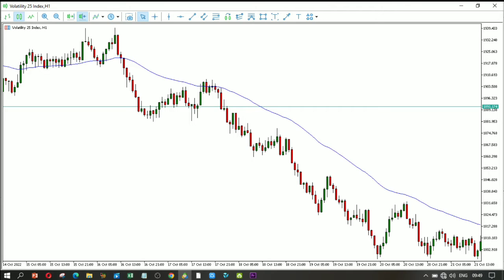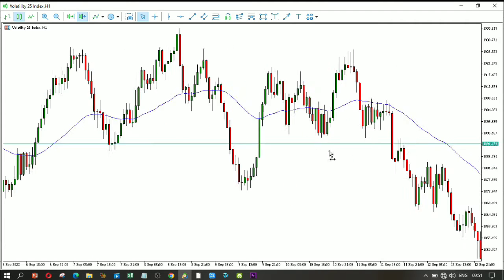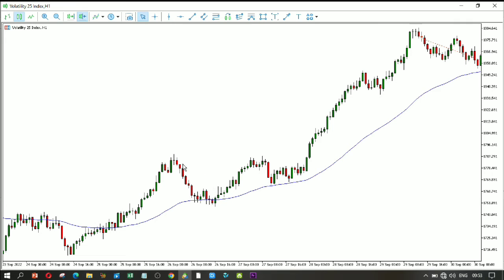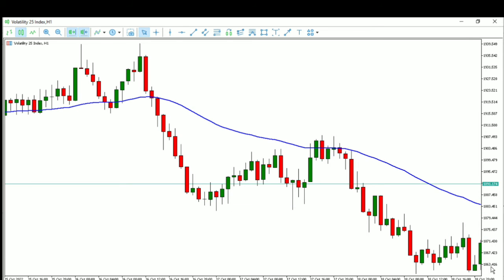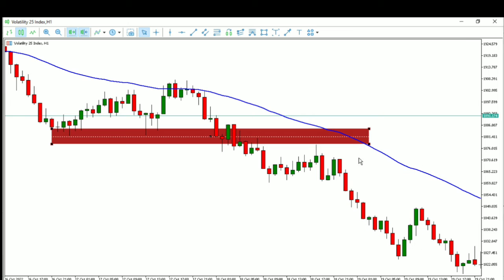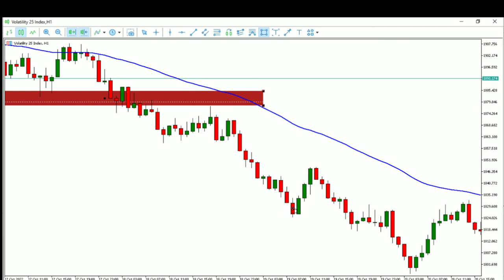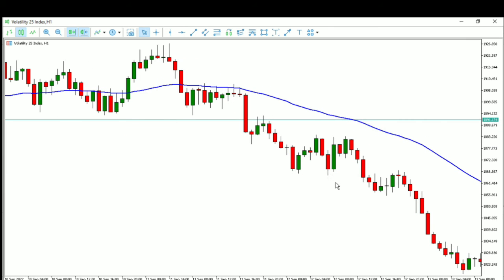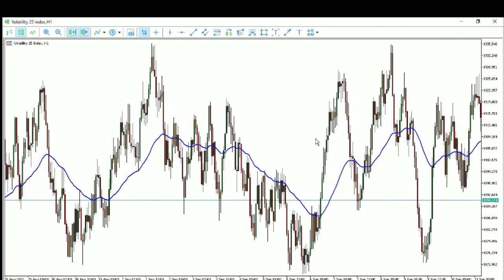The Only Moving Average Strategy You Ever Needed-Beginners Guide